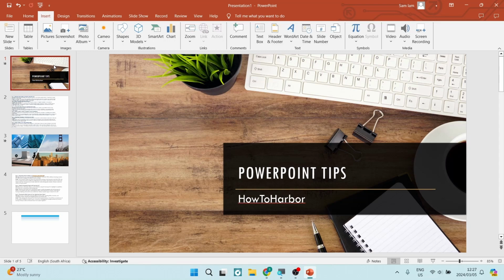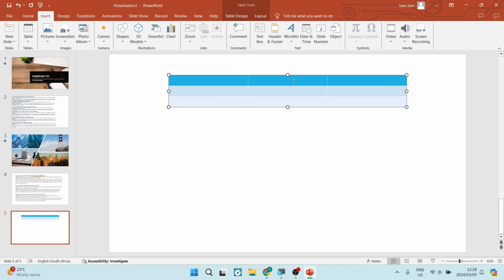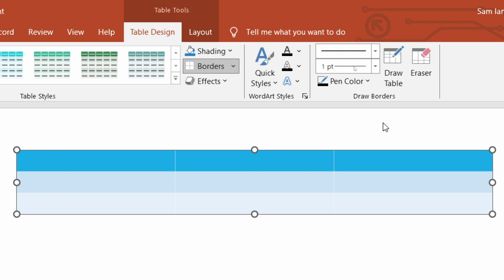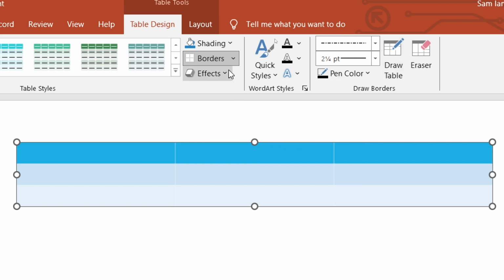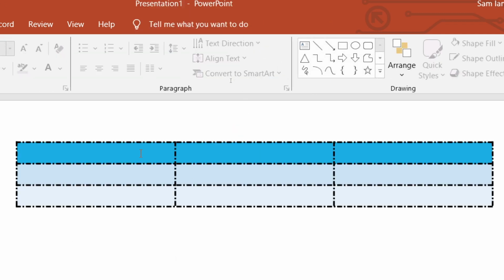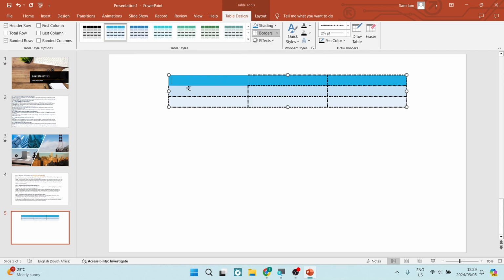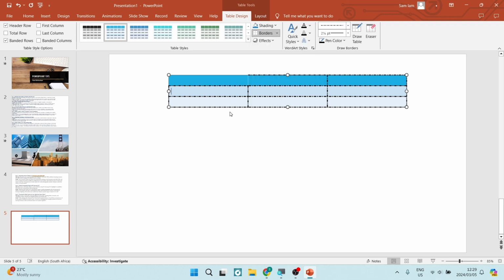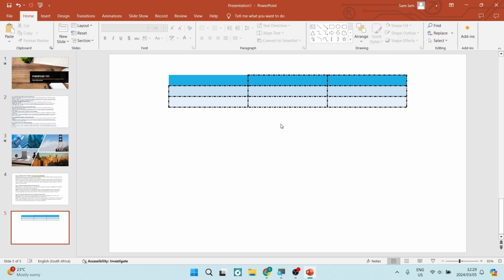How to Customize Table Border in PowerPoint | PowerPoint Tutorial 2026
In this video, 'How to Customize Table Border in PowerPoint,' we'll walk you through the essential steps to enhance the visual appeal of your tables within presentations. Learn the art of customization to make your data stand out by adjusting and styling table borders according to your preferences.

Customizing table borders in PowerPoint is a crucial skill for creating professional and polished presentations.

Timestamps

Intro – 00:00 – 00:08
Customizing Table Border in PowerPoint – 00:09 – 02:01